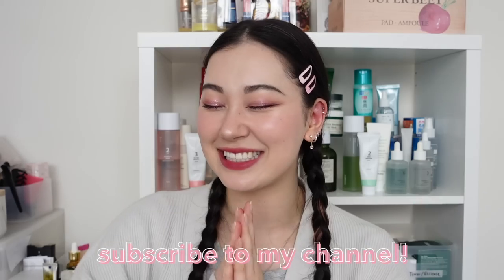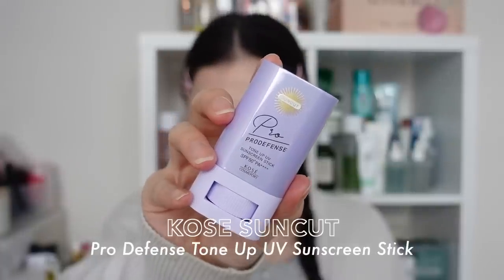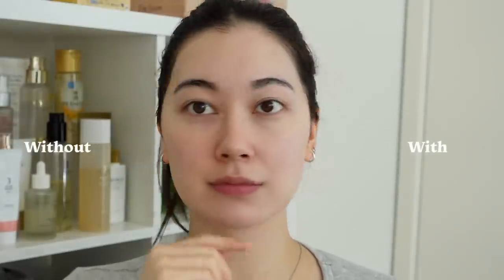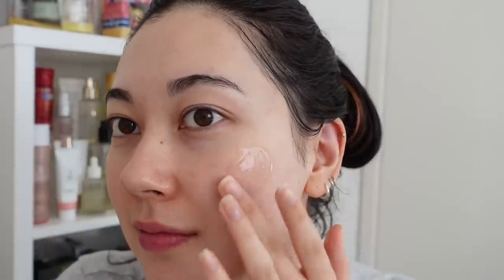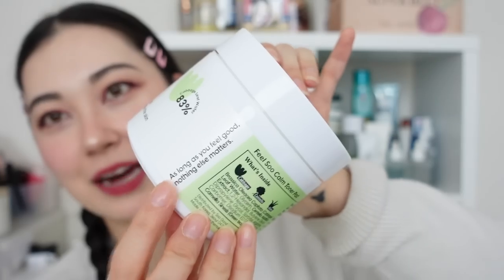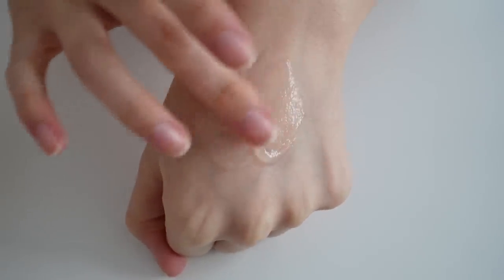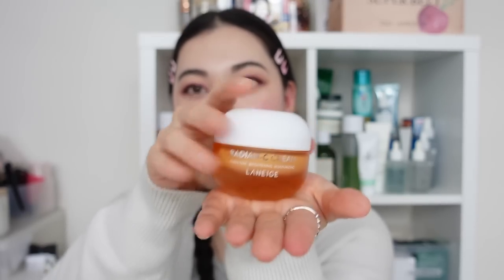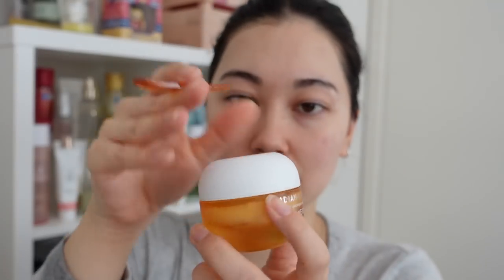April Hits & Misses | Trying the *viral* Korean SPF! ft. Beauty of Joseon Relief Sun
[Beauty of Joseon] Relief Sun: Rice + Probiotics

[KOSE Suncut] Pro Defense Tone-Up UV Sunscreen Stick

[numbuzin] No.5 Goodbye Blemish Serum

[Good Molecules] Rosewater Daily Cleansing Gel

[ma:nyo] Pure Cleansing Oil

[Laneige] Radian-C Cream

💋Lips - Wake Make Water Blurring Foxing Tint (09 - Autumn Muhly)